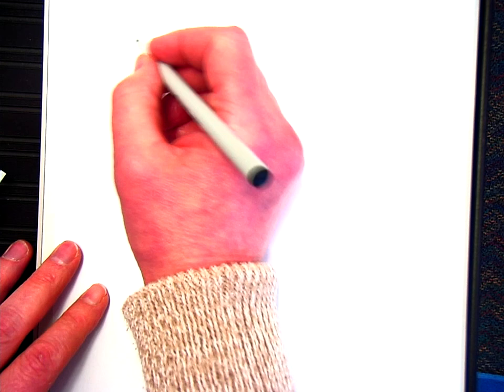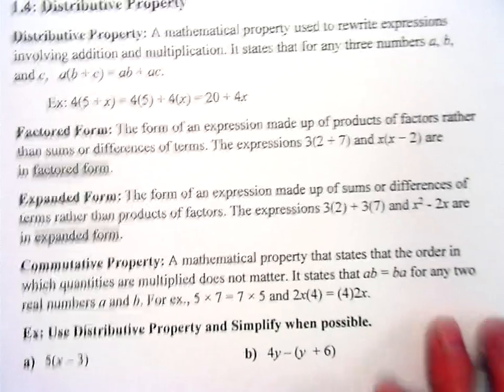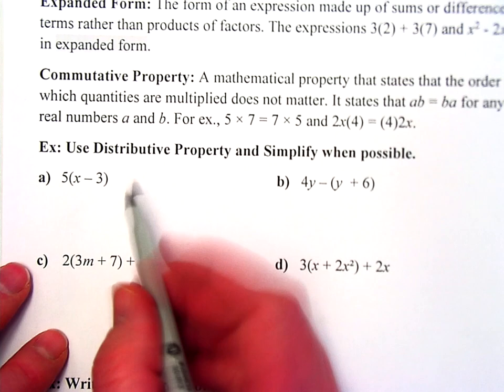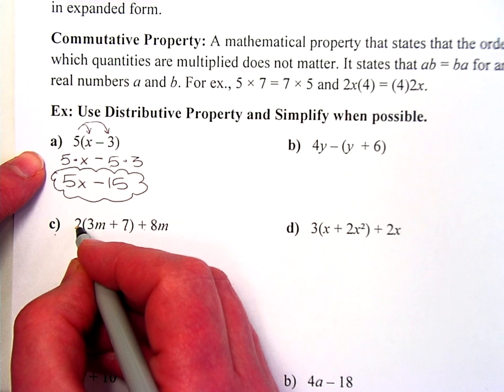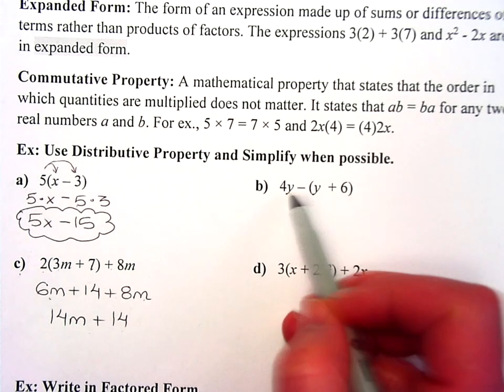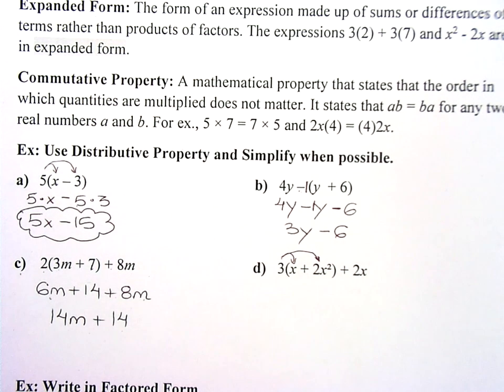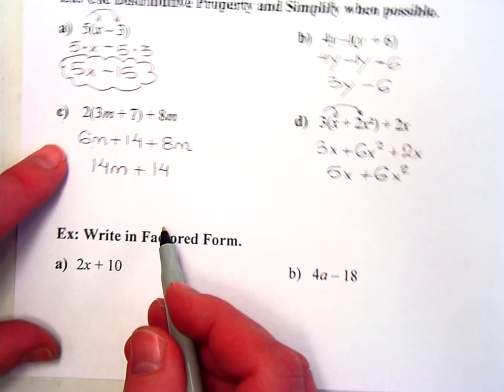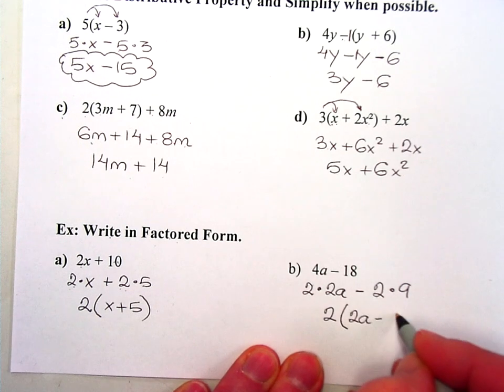Unit 3, 1.4 Distributive Property